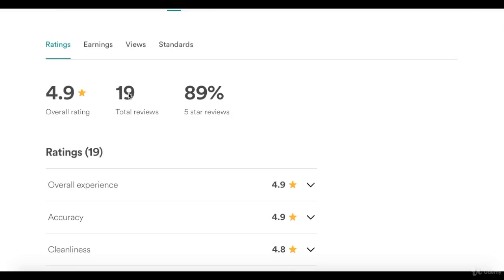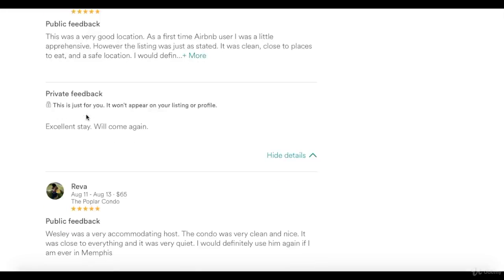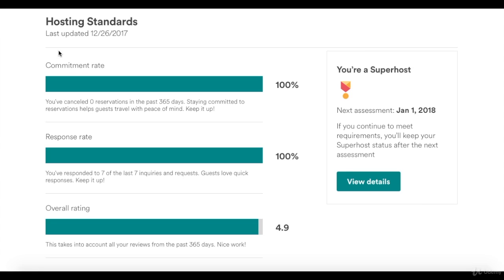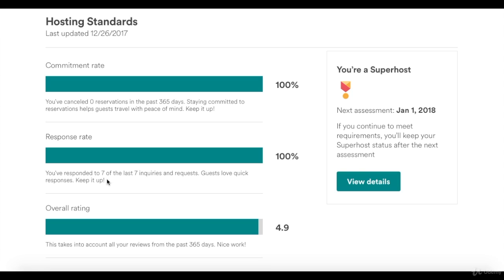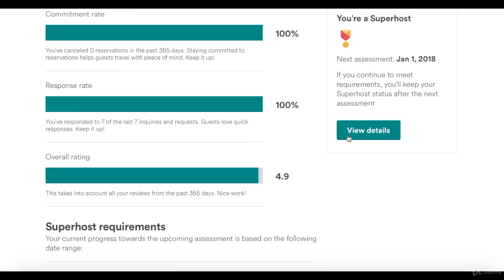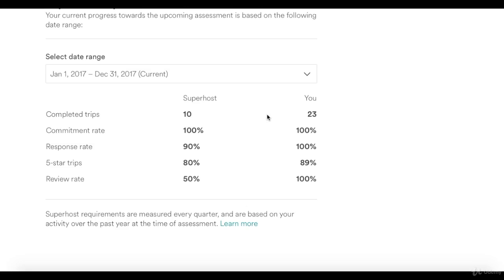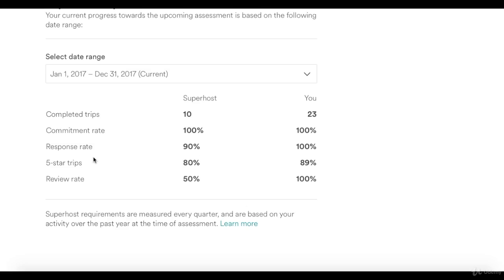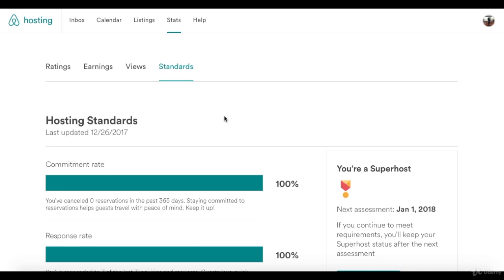AirBnB Remote Super Host : Introduction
AirBnB Remote Super Host
Hosting From Around The Globe